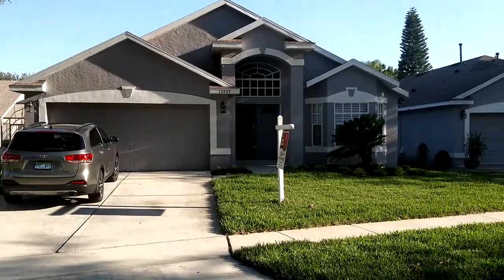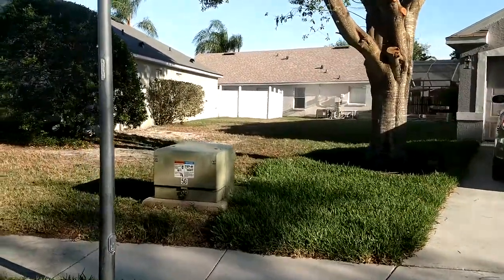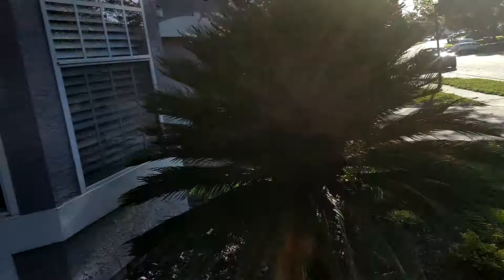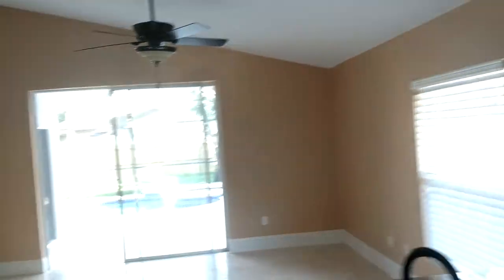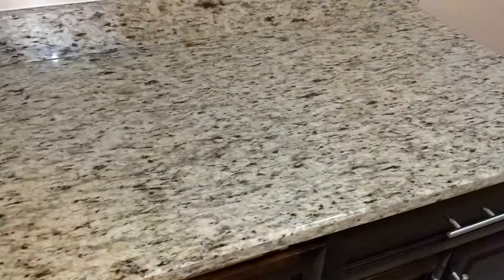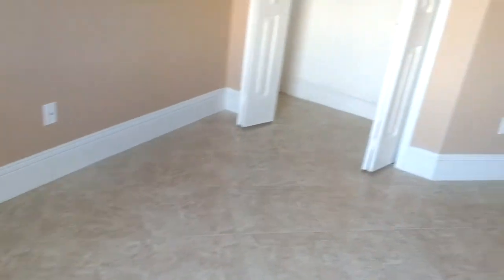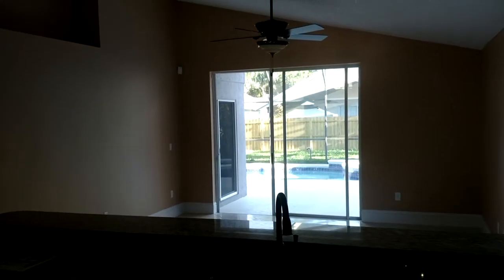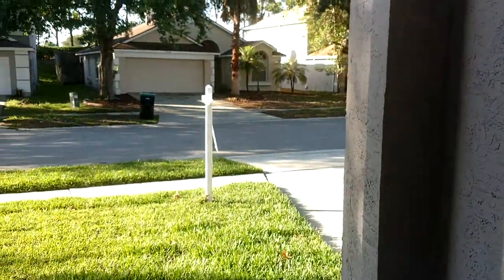Top Orlando Realtor Scott Garrison | Huckleberry Fields | 12557 Castlemain Trl, Orlando, FL 32828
Virtual Tour of the Orlando Real Estate Property Taken by Re/Max Town & Country Top Orlando Realtor Scott Garrison located at: 12557 Castlemain Trl, Orlando, FL 32828 in Huckleberry Fields subdivision

Looking for one of the Best Realtors in Orlando Huckleberry Fields or 32828 ?

It is so difficult to get a true Picture of what a Central Florida Orlando Property really looks like, or how the actual neighborhood feels, from looking at Pictures online on Zillow, Trulia, Realtor.com alone. You can trust Top Realtor Scott Garrison with ReMax Town & Country to provide you an in-person vision of the most interesting or Best Central Florida Properties for Sale today here! As one of Central Florida’s Best Realtors, Scott Garrison has been Actively selling Orlando and Central Florida Real Estate his entire professional life for the past 26+ years!

Looking for a Top Realtor in Orlando or Central Florida, or a Best Re/Max Town and Country Winter Springs Real Estate Agent like Realtor Scott Garrison, or a Top Realtor in an area city like Longwood, Winter Park, Maitland, Oviedo, Winter Springs or Casselberry?

Find out More about Re/Max Town & Country and Top Realtor Scott Garrison Here:

See what my other Clients are saying about Best Central Florida Realtor Scott Garrison thru his reviews

Top Realtor in Orlando Scott Garrison with Re/Max Town and Country serves the entire Central Florida Area, Including the following Counties, Cities and Zip Codes:

Orange, Seminole, Volusia, Brevard, Osceola, and Lake Counties